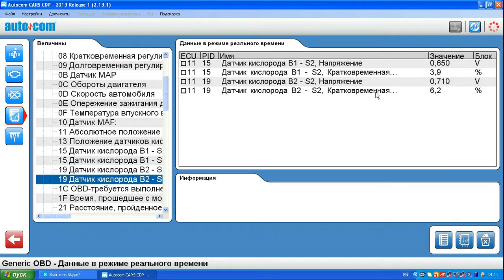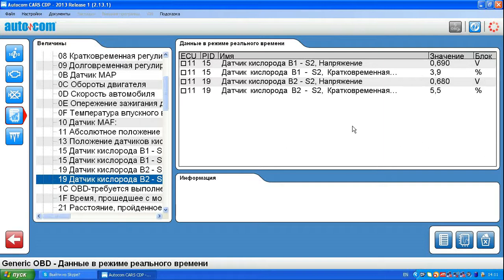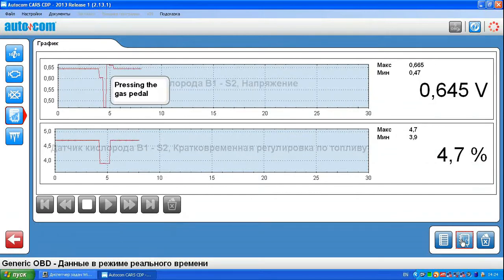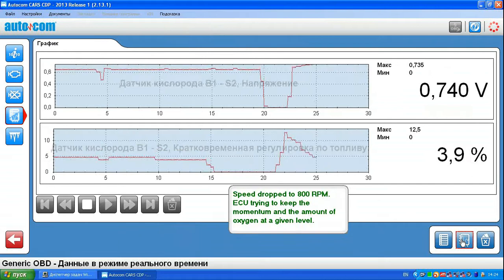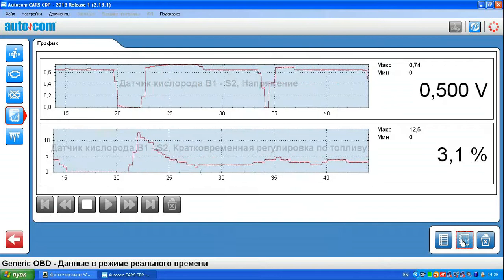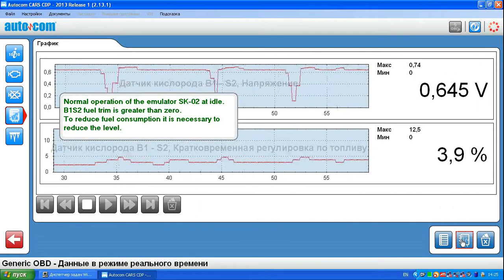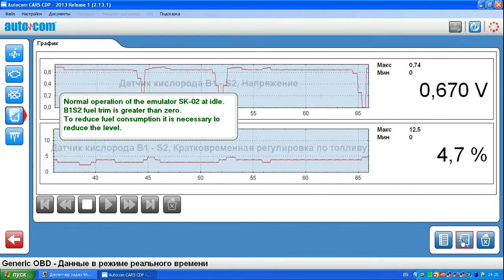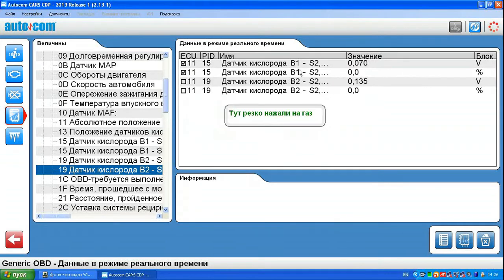Adjustment of catalyst emulator SK-02, reduction of fuel consumption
The principle of tuning the catalyst emulator (Oxygen sensor emulator B1S2) for the purpose of reducing fuel consumption is described. And for the proper operation of emulation.